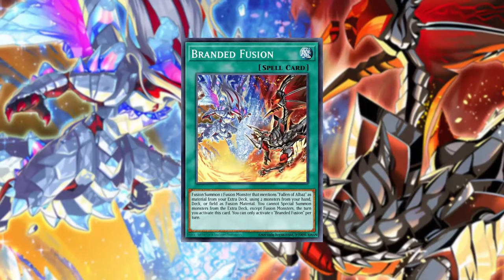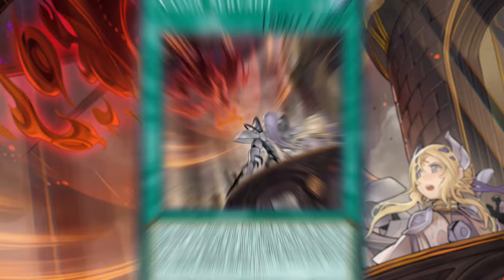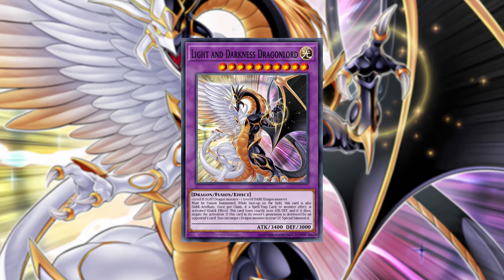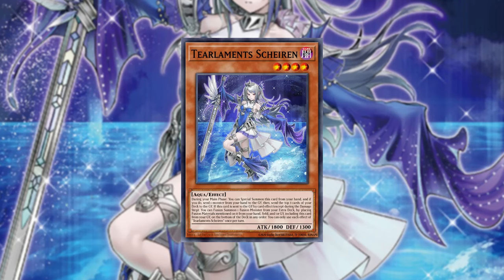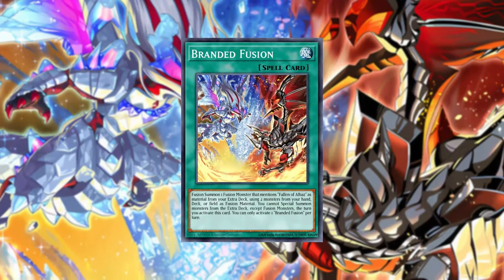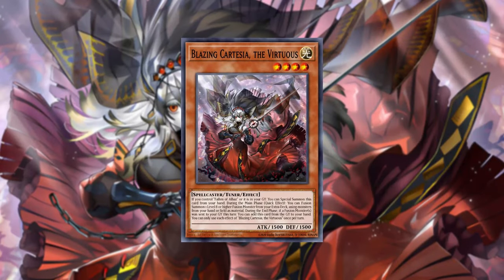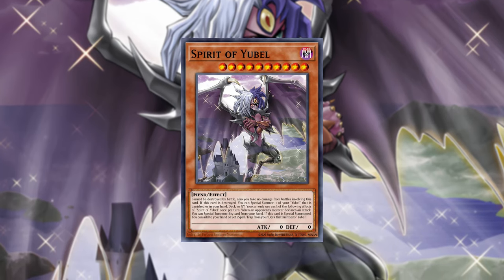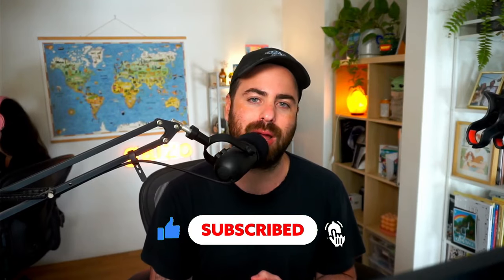Top 10 BEST & WORST Branded Techs of September 2024